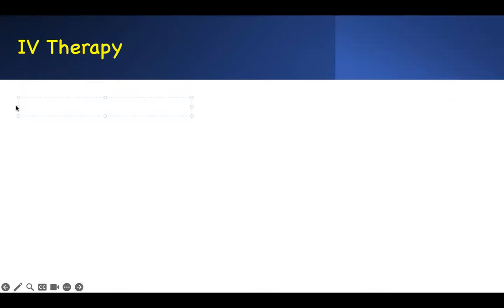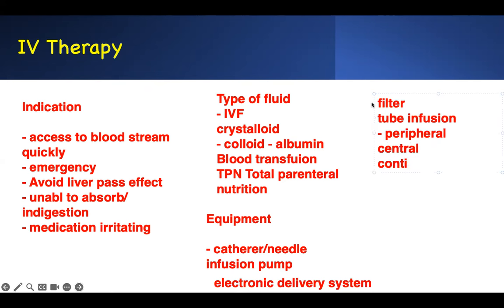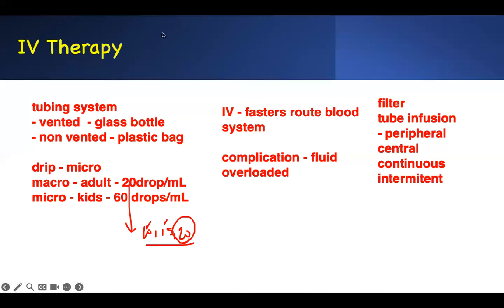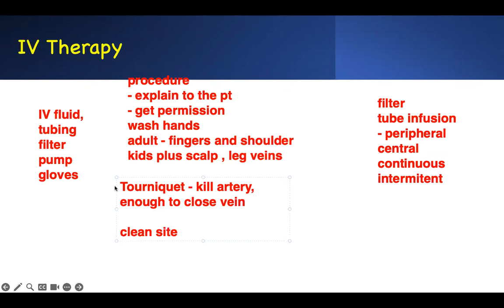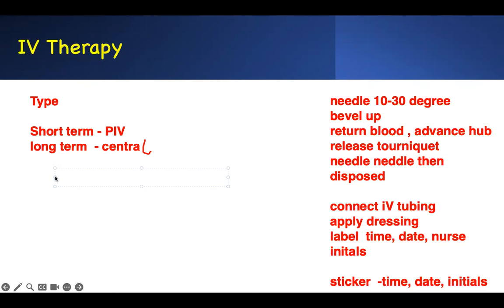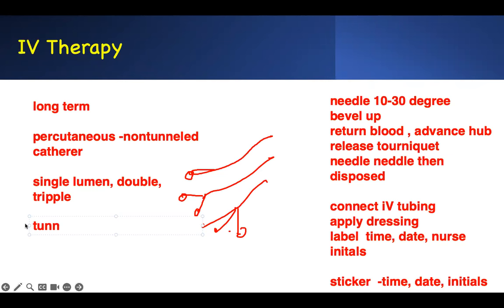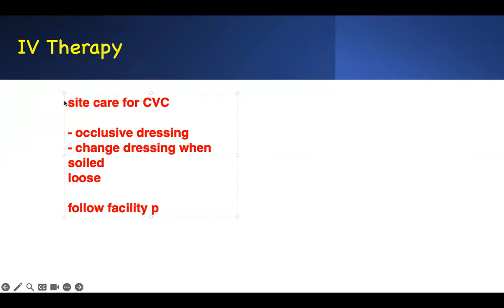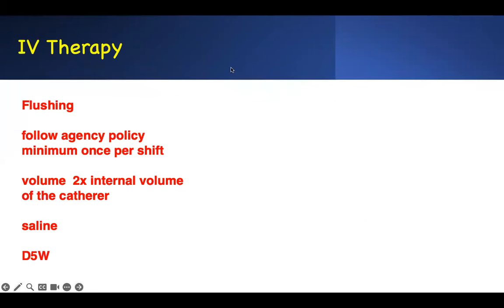NCLEX IV Therapy, Fluid Types & Insertion | High Yield Nursing Fundamentals Review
NCLEX Review IV Therapy, Fluid Types & Insertion - Free High Yield Nursing Fundamentals Review Lecture. Master IV Therapy for your NCLEX with this FREE Fundamentals of Nursing lecture from ADAPT NCLEX REVIEW. This session breaks IV therapy down into simple, high-yield concepts so you can answer NCLEX questions with confidence. This IV therapy med surg review will serve as NCLEX help to master IV therapy nclex questions on nursing exam.

CONTENT MATTERS!!! HOME OF CONTENT SIMPLICITY!!!
👩‍⚕️ WHO THIS VIDEO IS FOR:
• NCLEX-RN and NCLEX-PN candidates
• First-time and repeat test takers
• Nursing students in Fundamentals / Med-Surg
• Anyone who struggles with IV therapy, fluids, and lines
• Future registered nurse rn candidates who want to master intravenous therapy concepts

🎯 WHAT YOU WILL LEARN (HIGH-YIELD IV THERAPY):
- IV therapy indications and goals (why we give IV fluids)
- Types of IV fluids: Crystalloids (NS, LR, D5W, etc.), Colloids, Blood and blood products and TPN/lipid emulsions
- IV equipment: Catheters/needles (gauges and when to use which), Primary and secondary tubing
Filters and IV pumps vs gravity
- Peripheral IV (PIV) skills: Vein selection, Step-by-step PIV insertion and Maintaining patency and safety checks
IV insertion procedure: Prep, infection control, and safety, Confirming placement, Securing the site and Documentation
- Types of IV access: Short-term PIV, Midline, CVCs (central venous catheters), PICC lines and Long-term / specialized access
- Central line site care:Dressing changes, Aseptic technique and Infection prevention
- Flushing and maintenance:Flushing protocols, Saline vs heparin locks and Frequency and sequence
-Complications (discussed throughout): Infiltration, extravasation, Phlebitis, Infection and Fluid overload

⏱️ TIMESTAMPS / CHAPTERS
00:00 – Welcome & how this IV therapy lecture will help you pass NCLEX
00:27 – IV Therapy Indications: why your patient needs IV fluids
01:48 – Types of IV Fluids: crystalloids, colloids, blood, TPN overview
02:37 – IV Equipment: catheters, tubing, filters, pumps vs gravity
07:58 – Peripheral IV (PIV) Skills: vein selection and best practice tips
09:41 – Step-by-Step IV Insertion Procedure: prep, insertion, securing, documentation
14:30 – Types of IV Access: PIV vs midline vs CVC vs PICC (who gets what and why)
22:10 – Central Line Site Care: dressing changes, aseptic technique, infection prevention
25:23 – Flushing IV Lines: protocols, frequency, saline vs heparin, maintaining patency

🧠 WHY THIS MATTERS FOR NCLEX:
• IV therapy shows up in Fundamentals, Med-Surg, and Pharmacology questions
• Fluid types and line care are commonly tested safety topics
• Knowing complications (like infiltration, phlebitis, infection, fluid overload) can help you eliminate wrong answers fast

👍 IF THIS HELPED YOU:
• Like this video to support more FREE NCLEX lectures
• Comment “IV THERAPY” if you watched to the end so we know you’re part of the serious study squad